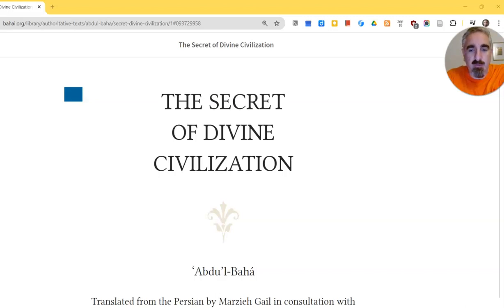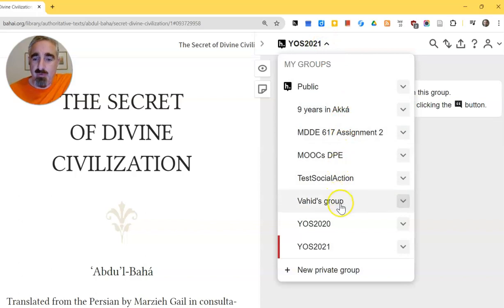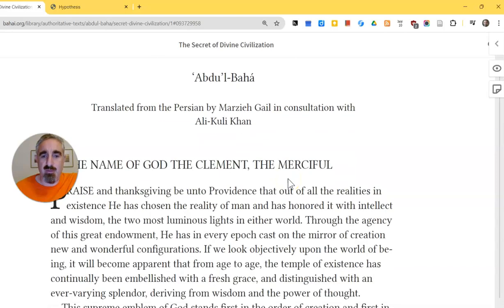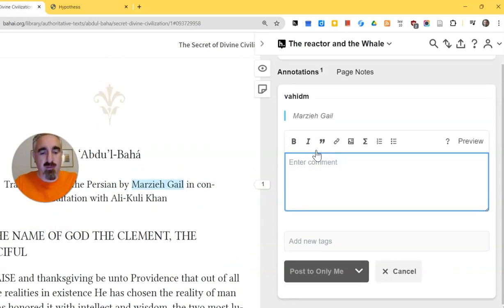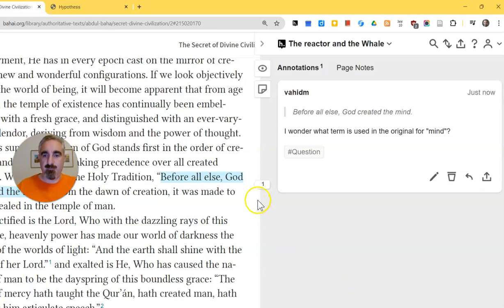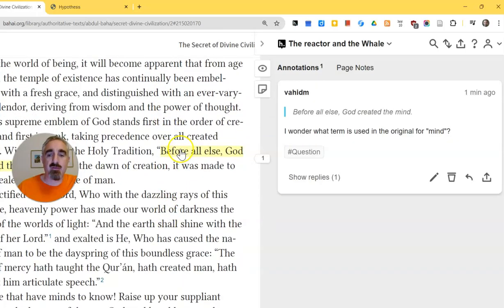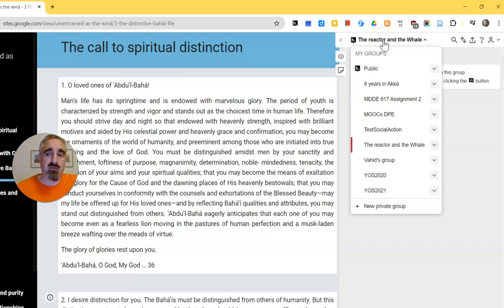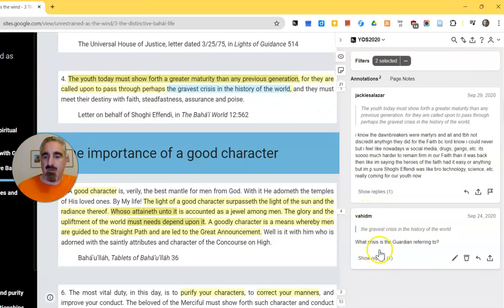Introduction to Hypothes is for a reading group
Presenting how Hypothes.is works for reading group organizers.